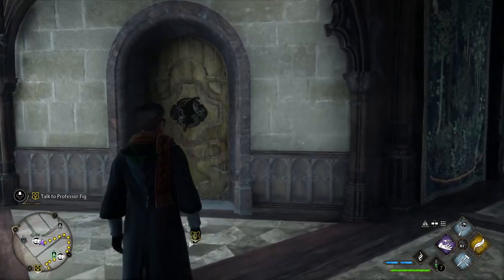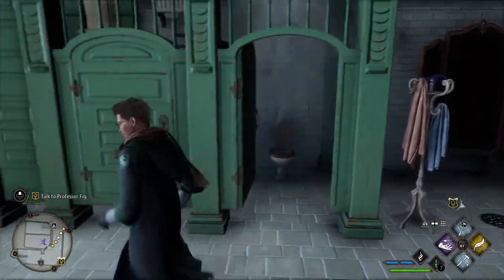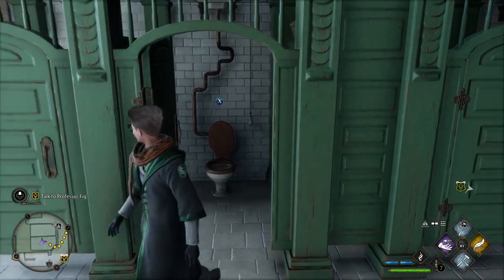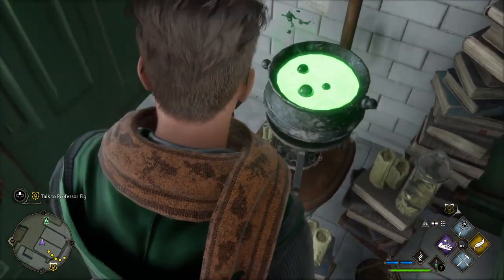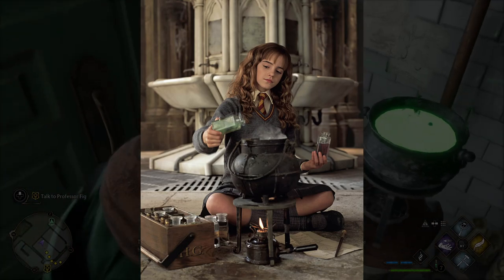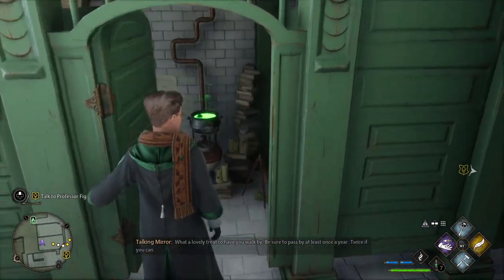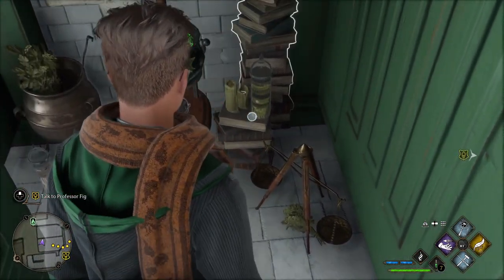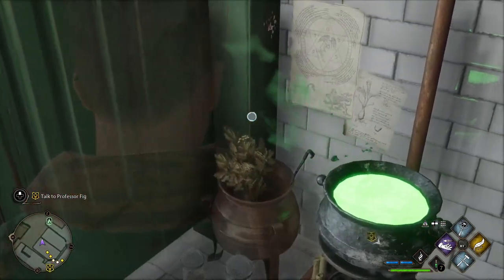CHAMBER OF SECRETS EASTER EGGS FOUND IN HOGWARTS LEGACY!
Hogwarts Legacy - Chamber of Secrets Easter Eggs!
Hey everyone and Welcome back to another Hogwarts Legacy video on the channel! In todays video I am going to be sharing some Hogwarts Legacy Easter Eggs which i have found linking to Harry Potter and the chamber of secrets. Let me know what you think and whether you think i missed anything!